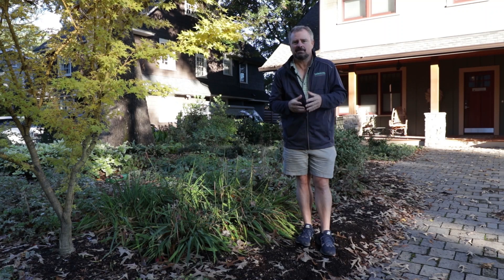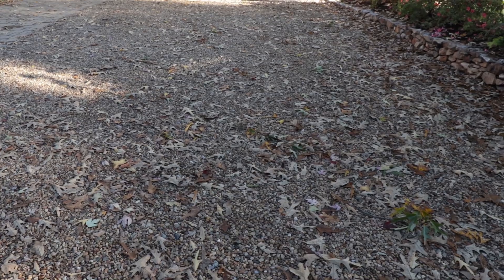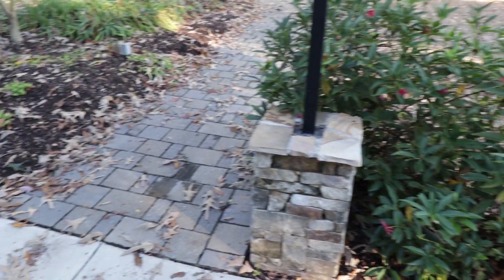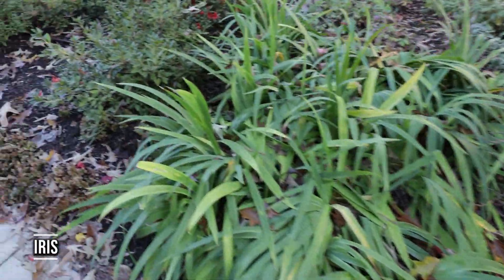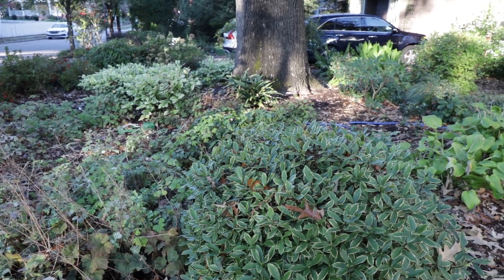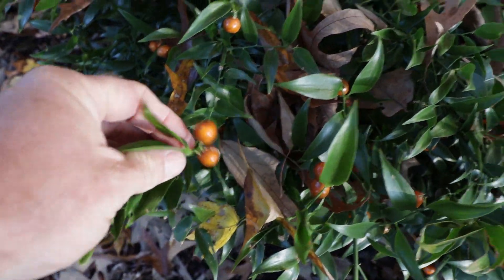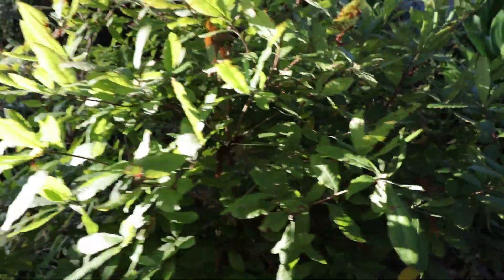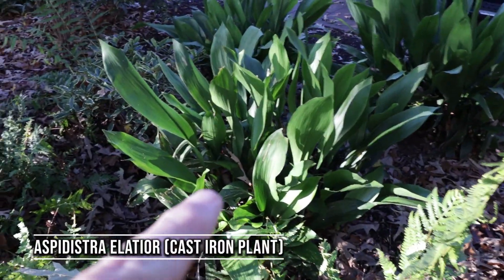Landscape Garden Tour - Great Design and Varieties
Landscape Garden Tour - Great Design and Varieties - In this video I tour a neighbors shade garden. It is a small well designed front yard in an urban area. A large oak tree dominates the landscape. I hope to continue to find interesting gardens to tour.